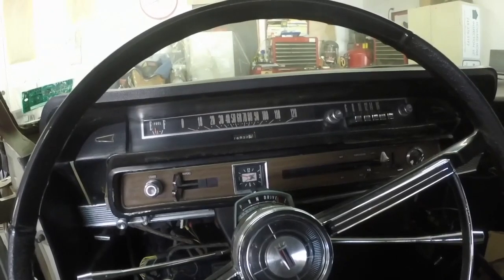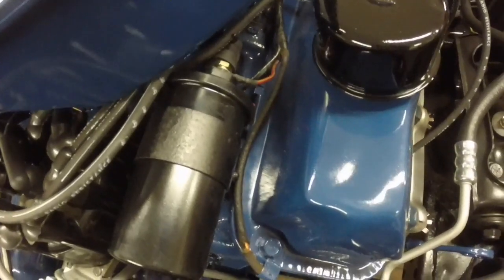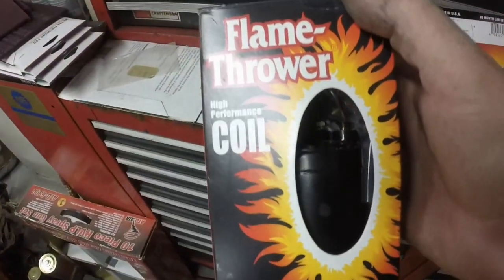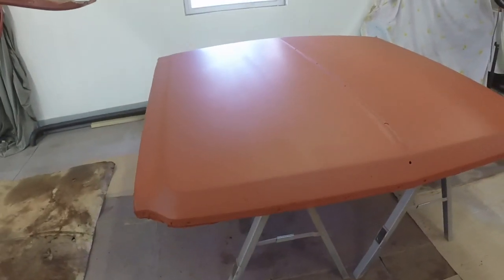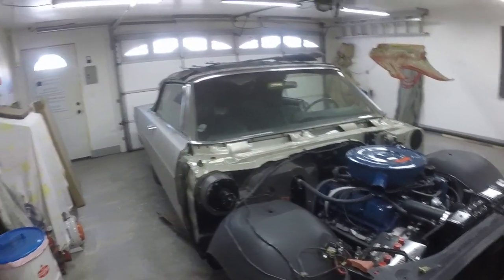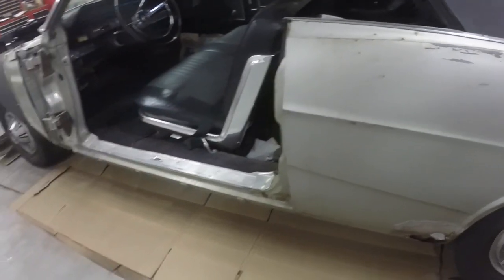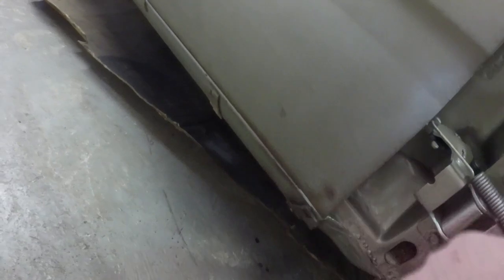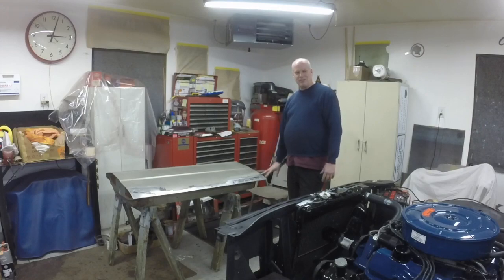1966 Ford Galaxie 500 convertible restoration part 84 getting a lot done!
Did a little bit here and there. Installed a Pertronix ignition... that took care of the engine performance problem, caused by arcing points. After a good high idle warm up, I fully adjusted the carburetor. Runs like a brand new car now!

You will see a true cold start. It starts easily, runs on the fastest idle cam, upon start up, then kicks to the next step down, with a tap of the accelerator. As you can see and hear in this video, the engine sounds and runs perfect. The KEY to that is; "set everything" to "factory specifications" from the "OEM shop manual"!

I also got the hood and fenders primed. they look fantastic. With a little block out sand, maybe with 400 grit, it will be ready for the sealer and paint.

Took the drivers door off. In the next day or two, I will finish the door up, hoping to get paint stripper on it. Maybe pull the passenger door apart, and repair the metal in it too.